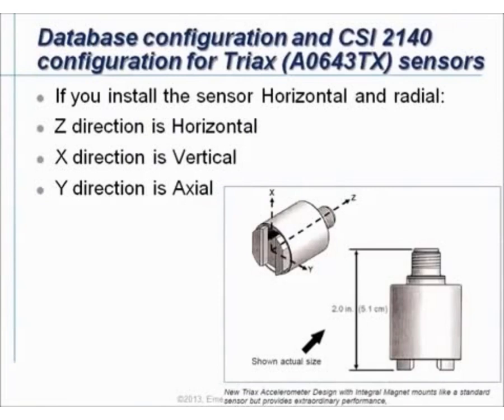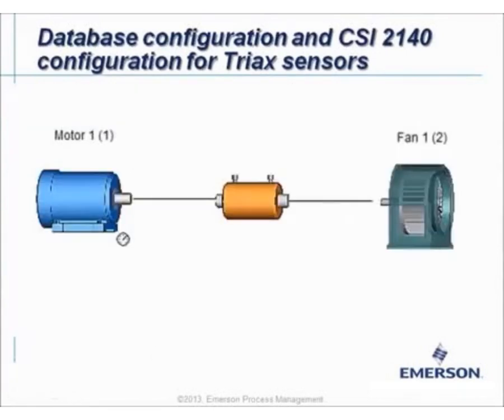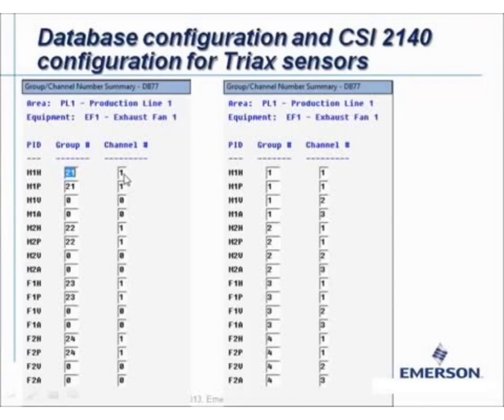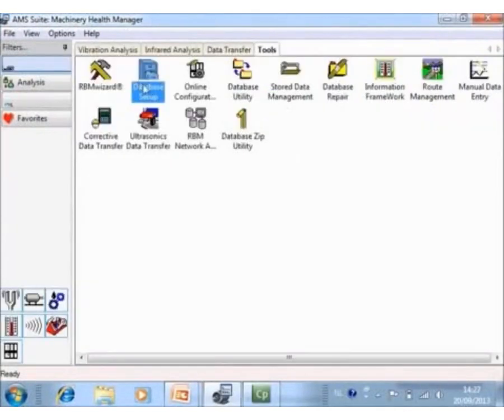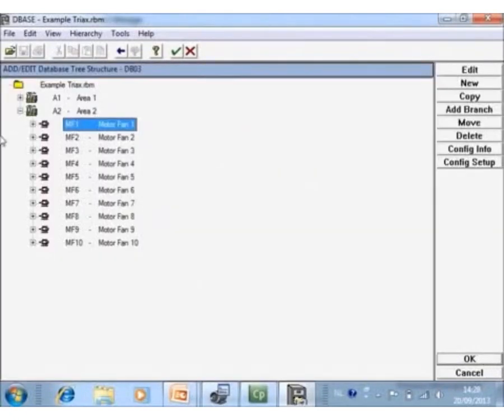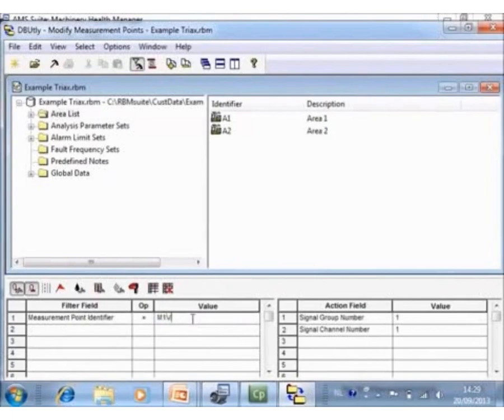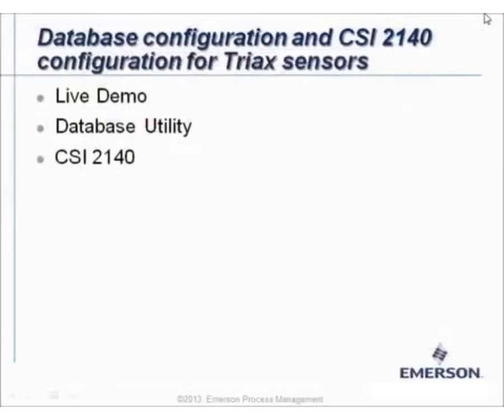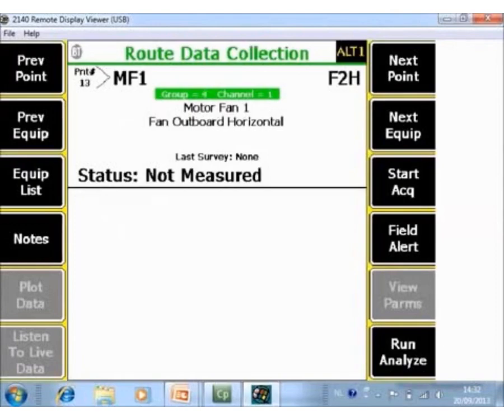Como configurar o sensor triaxial com o AMS 2140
Aprenda como configurar o banco de dados do AMS Machinery Manager e o o analisador de vibrações AMS 2140 para uso com o acelerômetro triaxial para irá te ajudar a reduzir o tempo e o esforço na coleta de dados de vibração em rota, liberando mais tempo para outras tarefas valiosas e monitoramento e monitoramento adicional de ativos

💡 SOBRE
Somos uma empresa especializada em Manutenção Preditiva e Soluções para a Indústria 4.0. Ajudamos empresas a reduzirem seus custos de manutenção e aumentarem a sua produtividade.